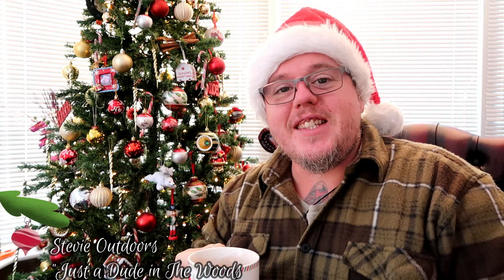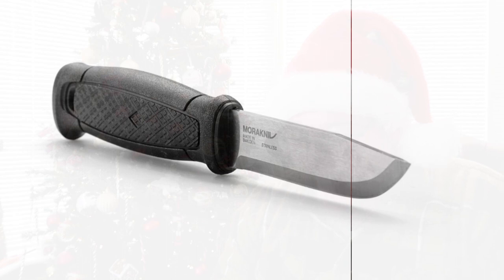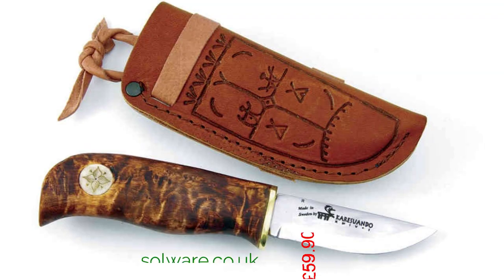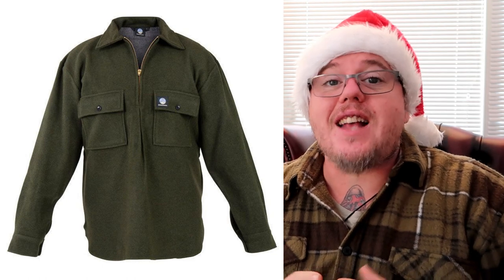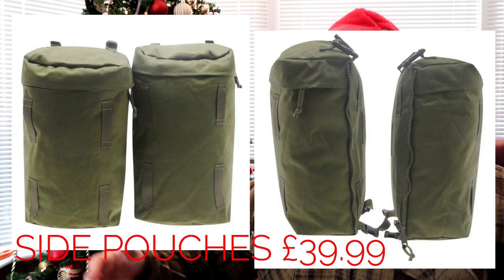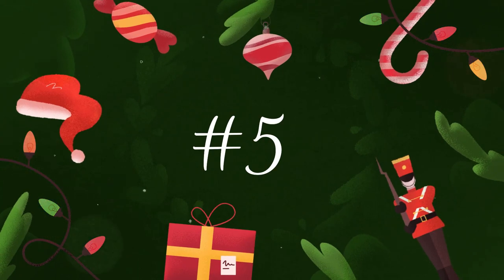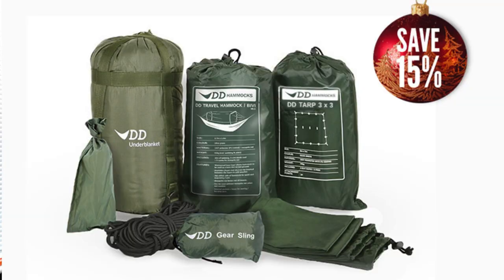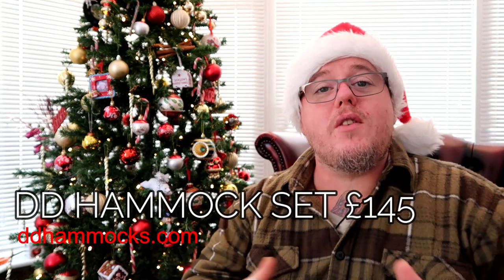Bushcraft Christmas Gift Guide £100 to £150 | Outdoors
Christmas gift guide for less than £100 to £150

So here is a lift of items that are trending right now in the bushcraft world to just good old bits of kit. Enjoy and let me know if you have it and what your thoughts on the items?

I am not endorsed or getting paid to advertise these items, video created just for fun. All pricing is acurate at the time of publication.